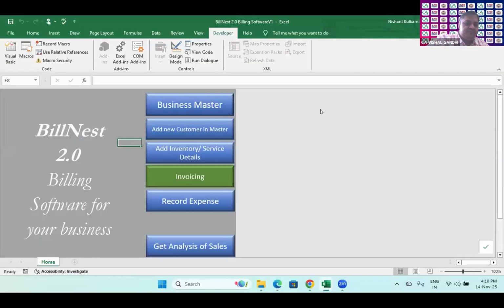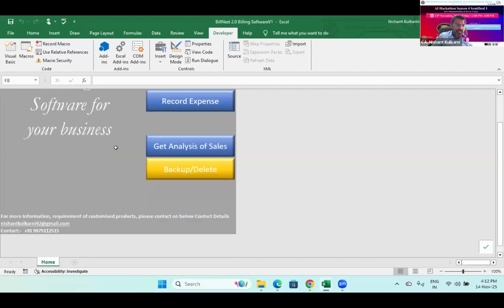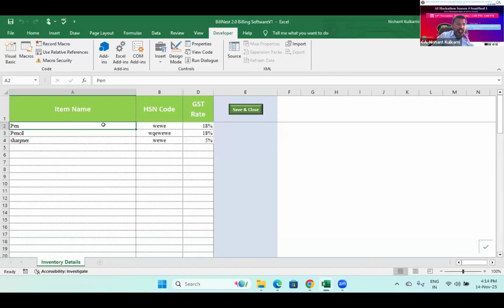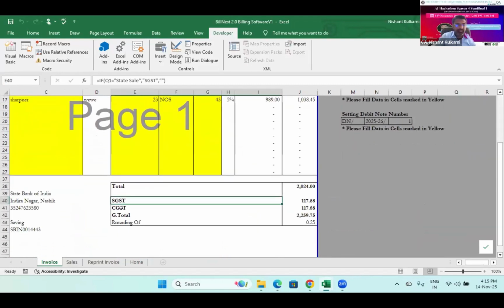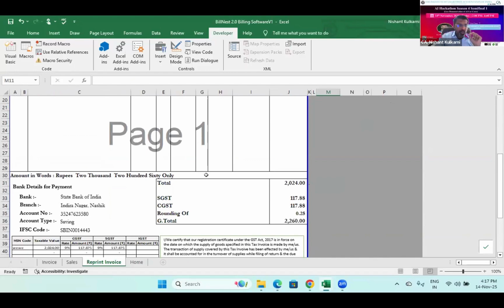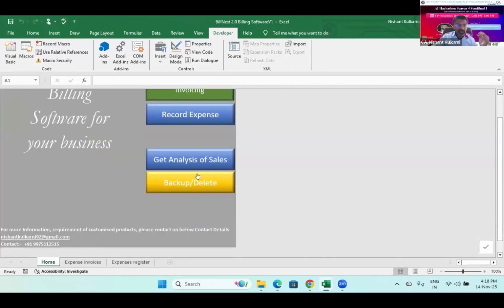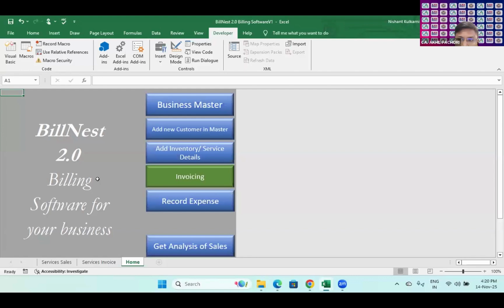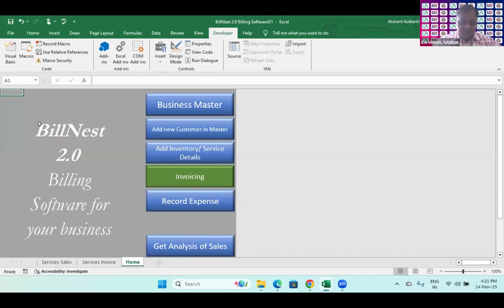AI Hackathon S4 SF1 UC7– Excel Billing Software for Small Traders and Service Providers–CA Nishant K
🚀 Welcome to AI Hackathon Season 4 – Semi Final 1